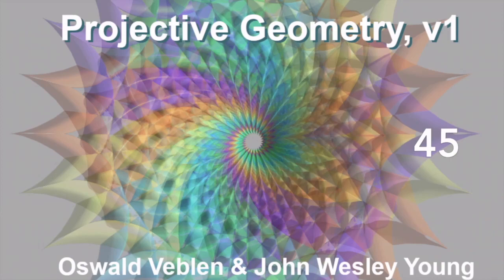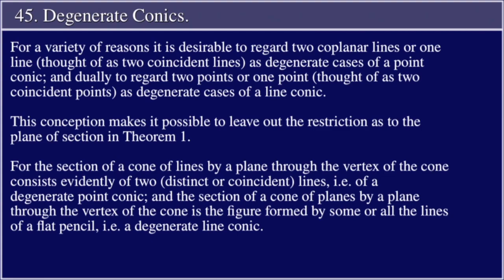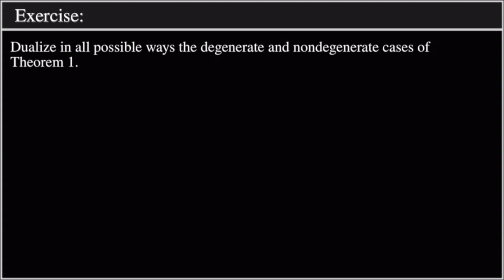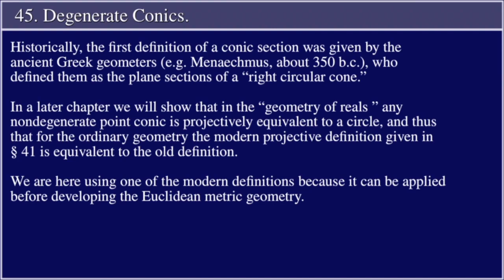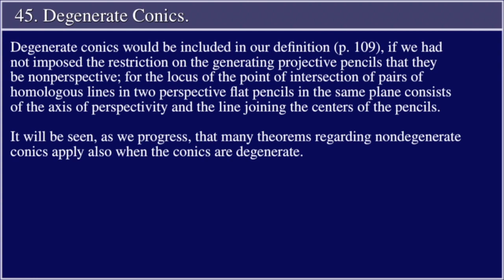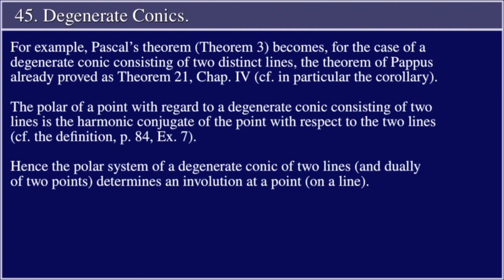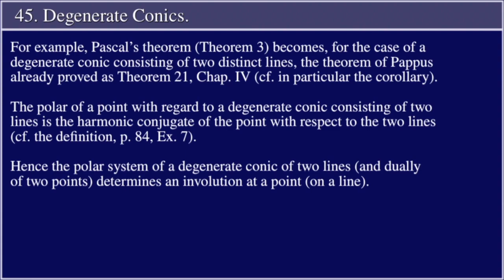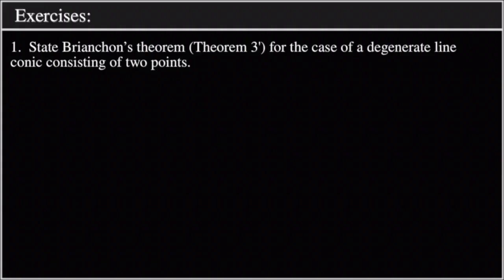Projective Geometry, v1 by Oswald Veblen, 5.45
Section 45,  Degenerate Conics.